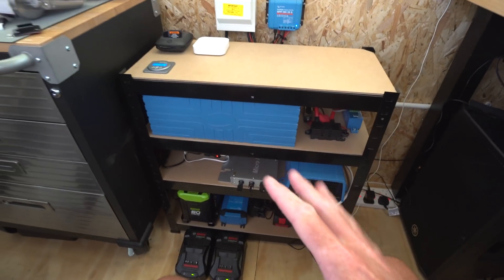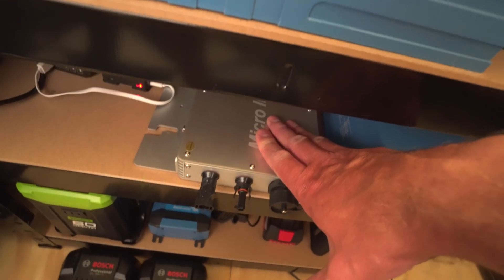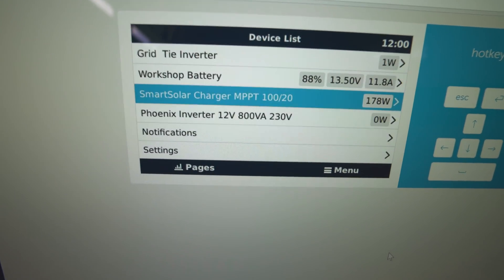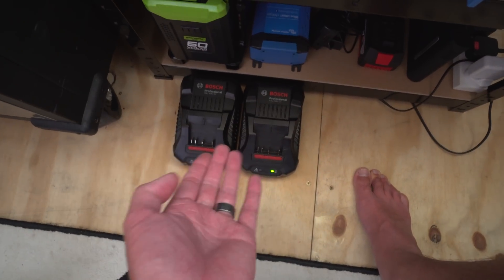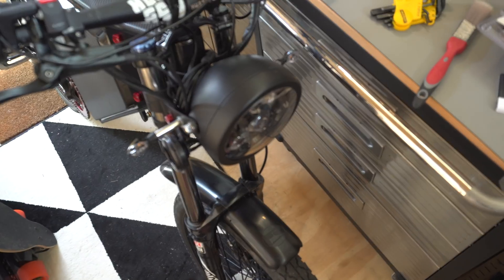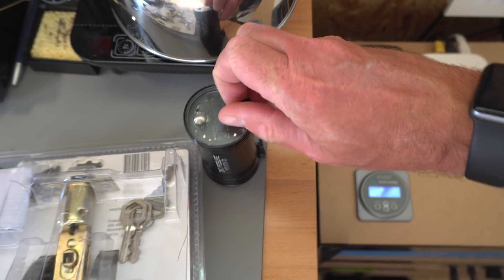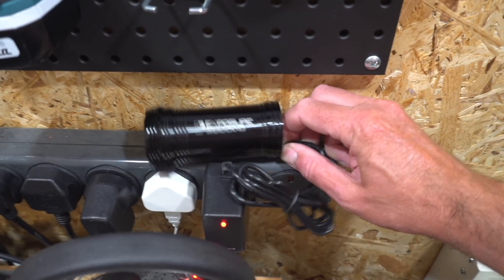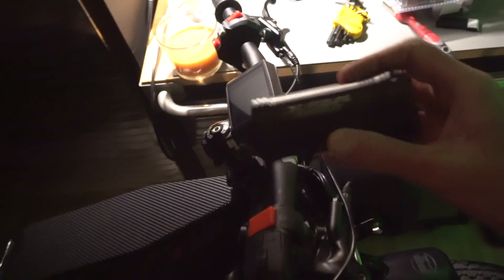SOLAR & POWERWALL UPDATE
12-24V 5 Port USB Power Supply